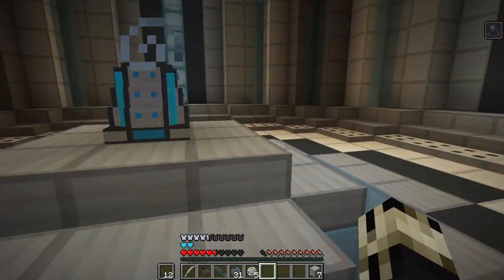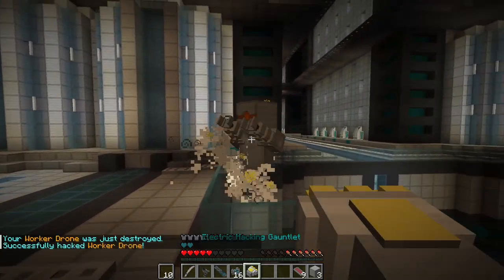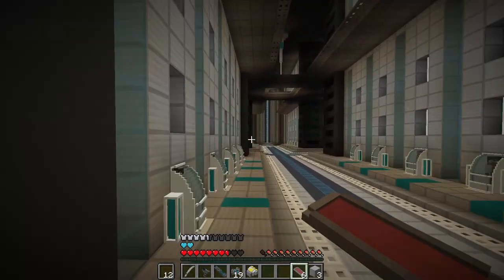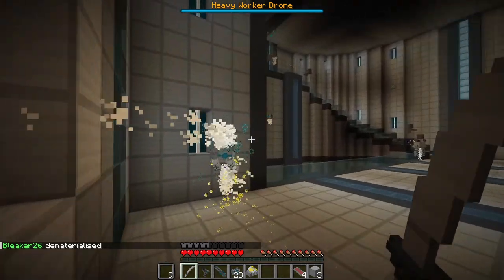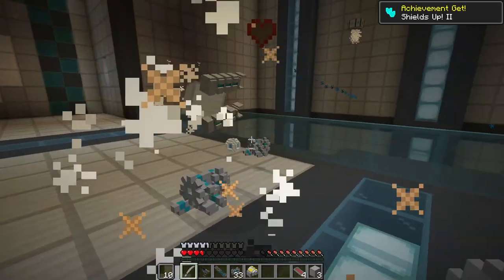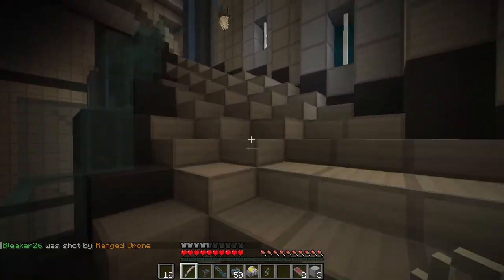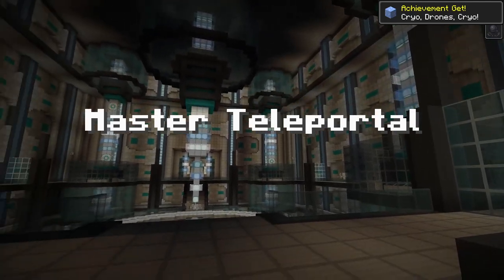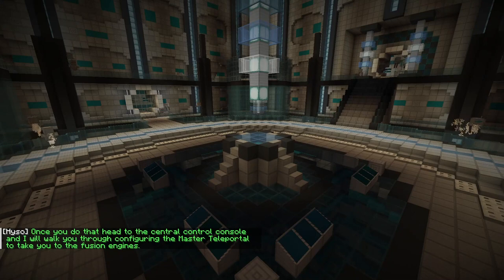The Grand Sci-FI Epic Minecraft Adventure - Celestial Protocol EP3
We have a son! I am naming him Edward, he is precious and will help us hack the doors to advance.

Woken up with no idea where we are and who the voice in our head is. What are we doing here? What is our purpose? Can we return to where we came from? All this and more will be answers in The Grand Sci-Fi Epic Minecraft Adventure Map that is Celestial Protocol

Map Description:
Humanity… so unaware of what is out there.
They question whether they are truly alone in this universe.
But one thing that they have never considered…
Is what they should do... should they discover that they are not alone.
Or what those that come from the stars would do to humanity.
Celestial Protocol delivers a unique, imaginative story. It revolves around the Celestial, an alien spaceship the size of a city, which has abducted you and several others from your ordinary lives on Earth. When faced in this situation, your only hope of survival against whatever the aliens have in store for you is to fight back, so you can go home, to Earth.

Outro:
Rhonda, The Shadow